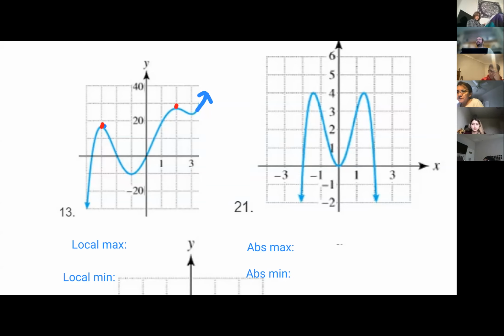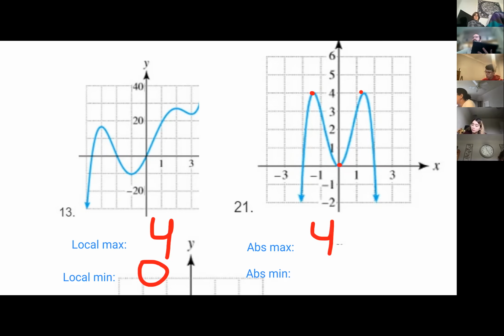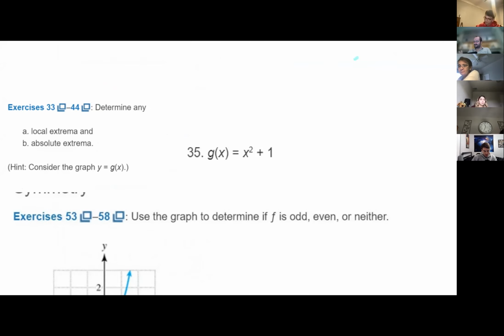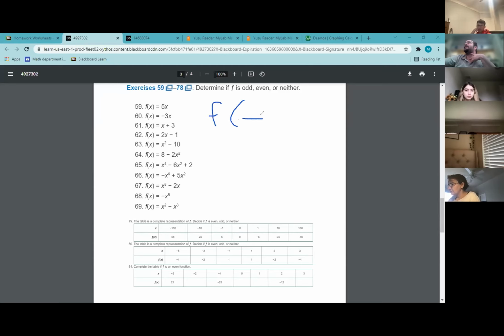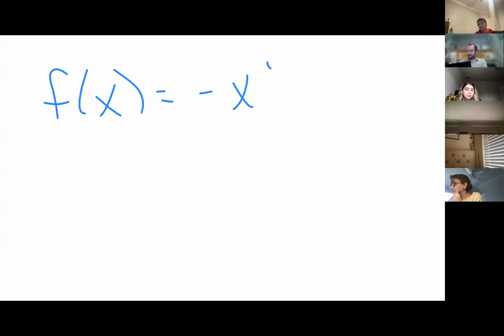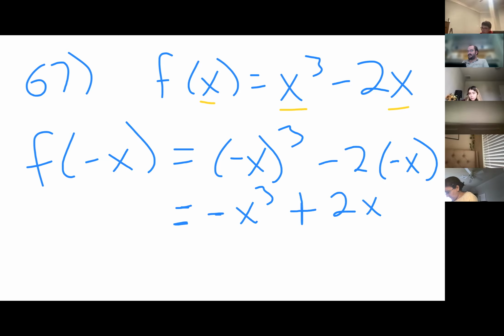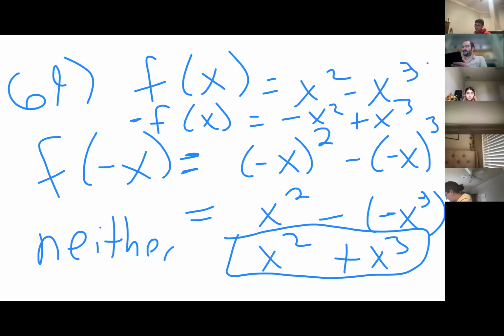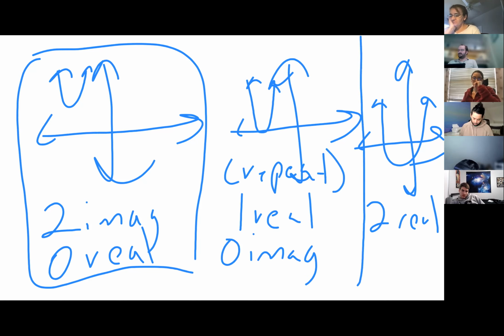11-4 Rockswold 4.1